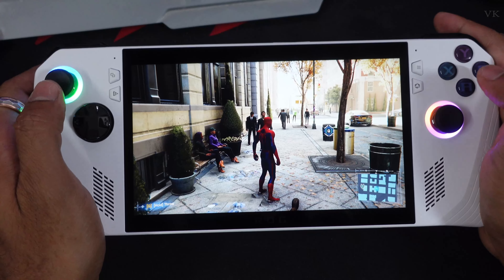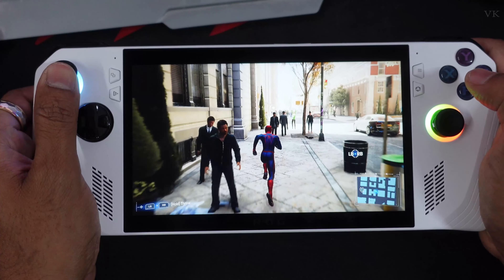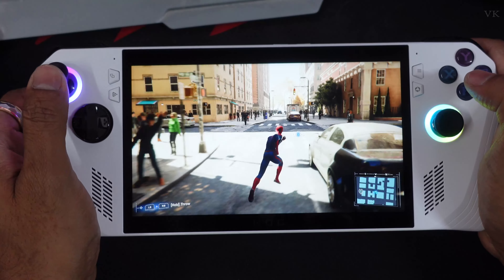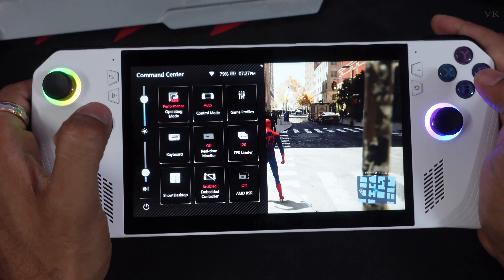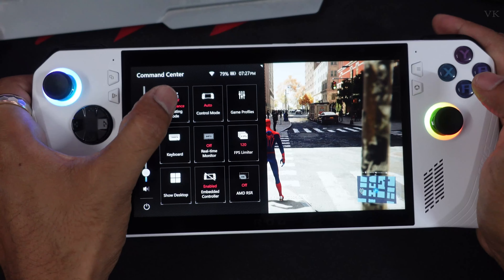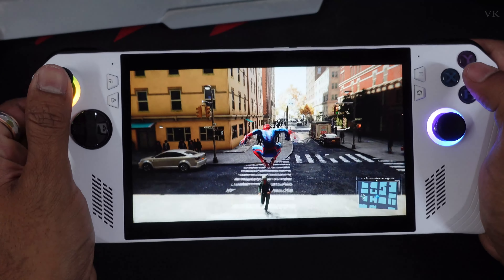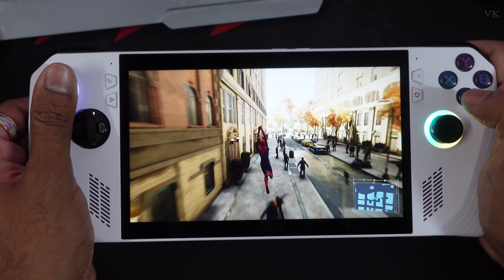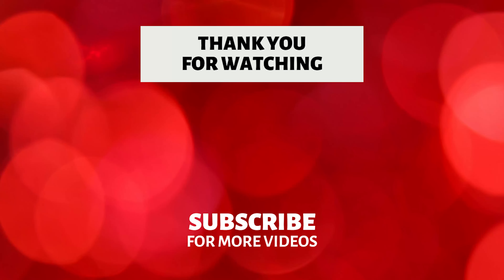How to FIX Lagging Issue in ASUS Rog Ally for any games.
hello guys, in this video, i am explaining that how to fix game lagging issue in asus rog ally. whether it might be for xbox games or steam games or ea games. etc.,